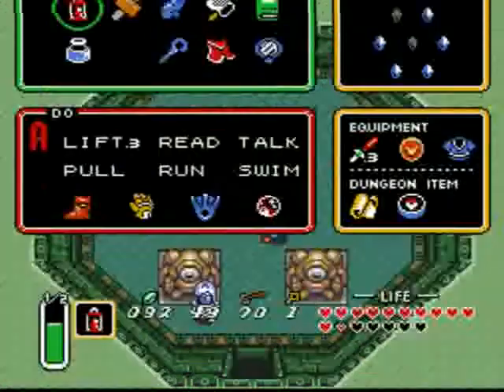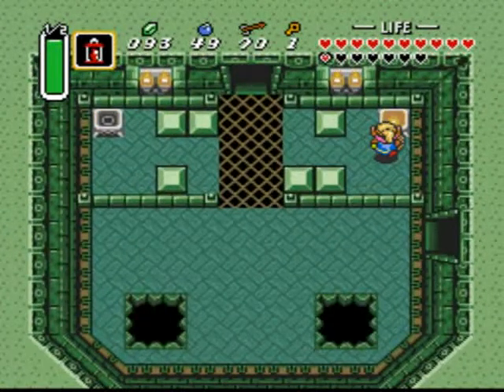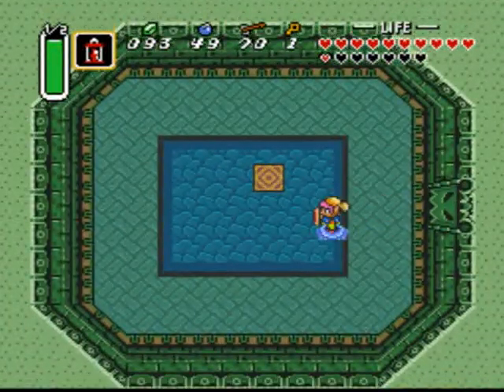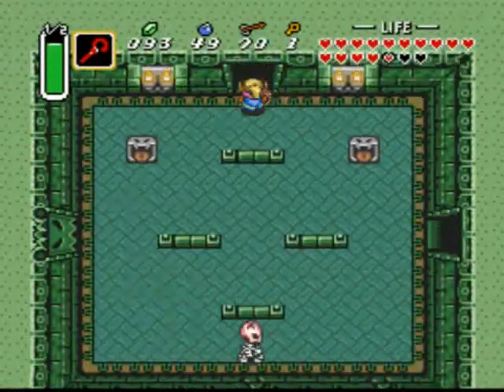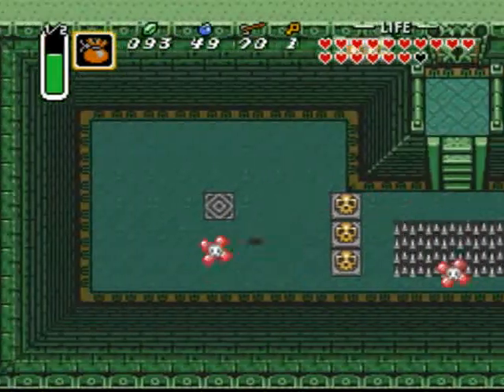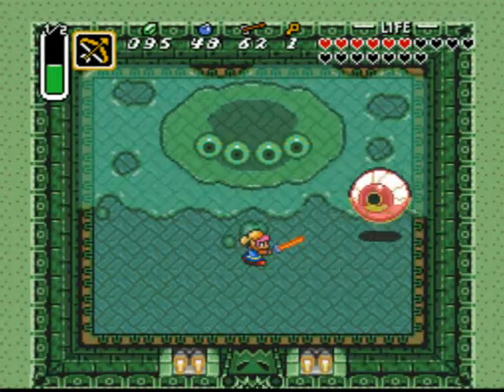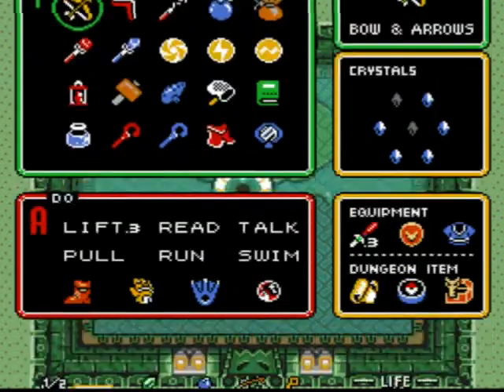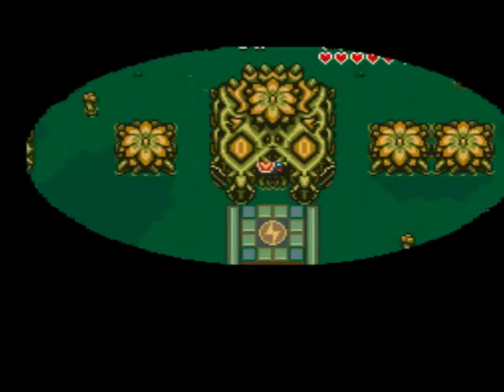Let's Play Zelda III A Link to the Past #23: Lightning Eyeball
No death run with 100% of the items.  In this I include all maps and compasses from all dungeons,
but do not include many chests that only have things like arrow and bomb refills or money or keys that are not needed, etc